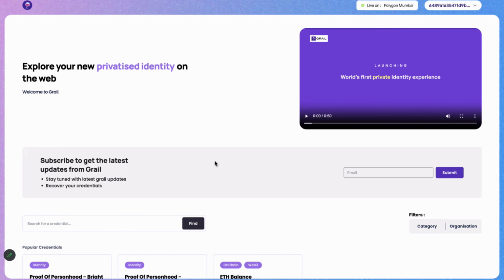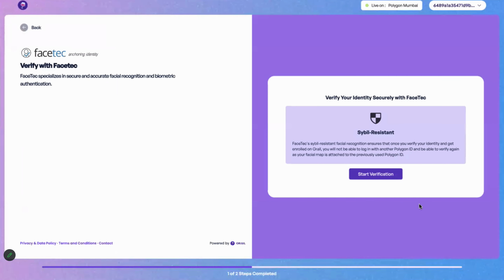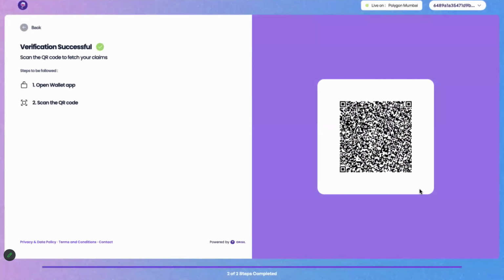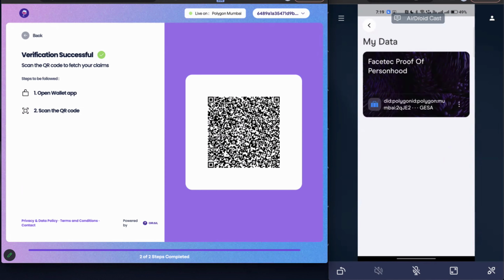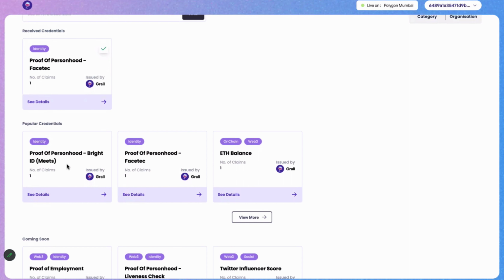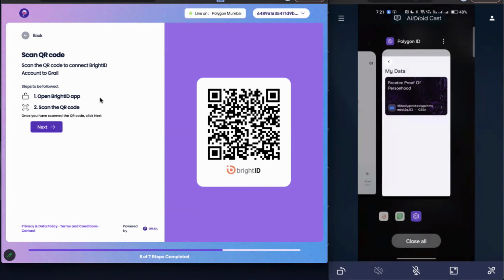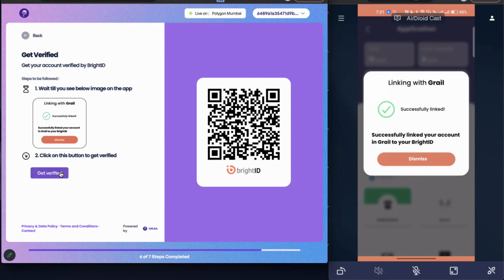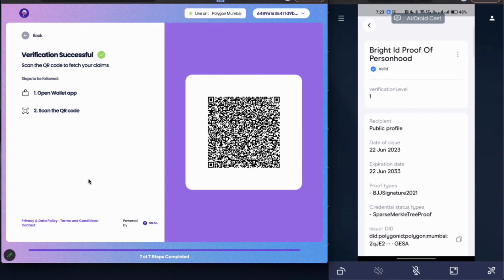Proof of Personhood + Uniqueness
This video demonstrates how a user is able to fetch Proof of Personhood and Uniqueness credentials on Grail